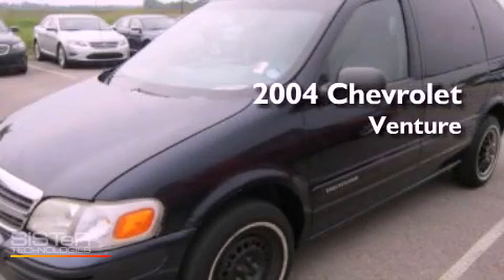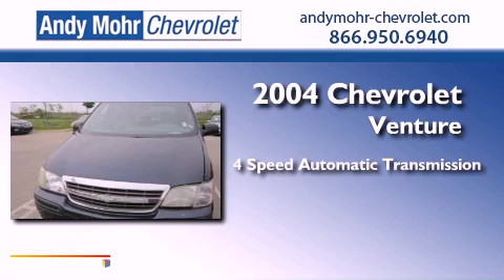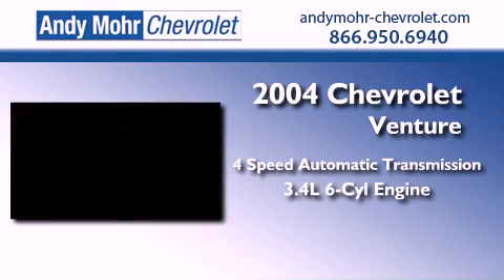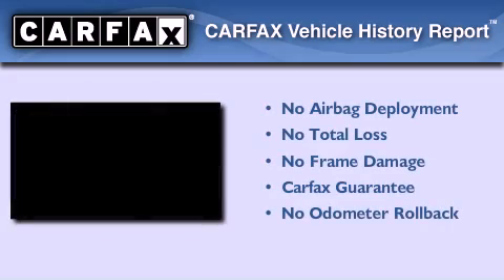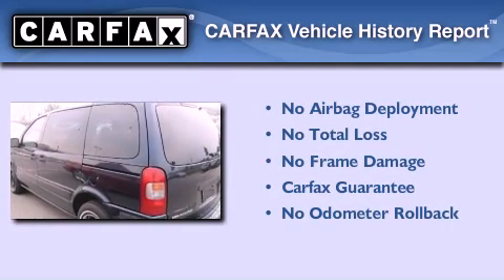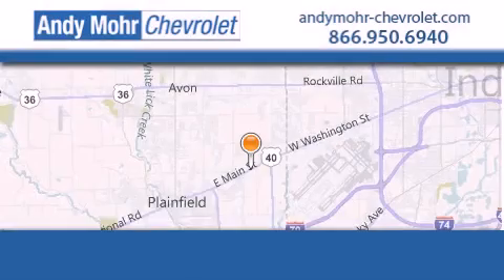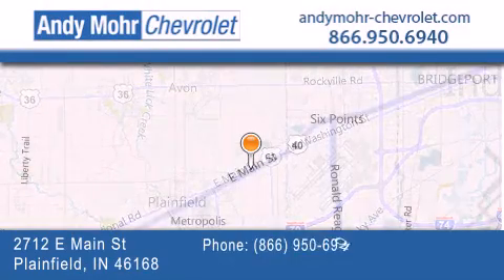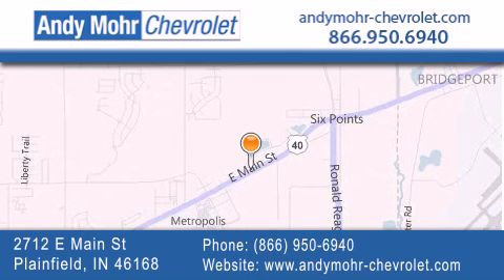2004 Chevrolet Venture Indianapolis IN 46168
Year : 2004
 Make : Chevrolet
 Model : Venture
 Engine : 3.4L V6 12V MPFI OHV
 Trans . : 4-Speed Automatic
 Exterior : Navy Blue Metallic
 Miles : 147,799
 Interior : Medium Gray
 Stock : PC2489C

 2712 E. Main Street